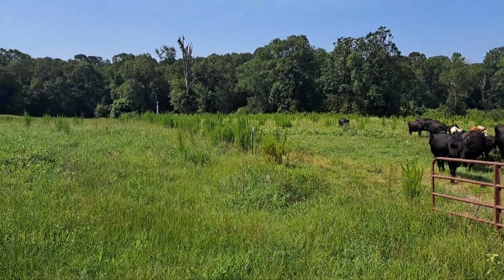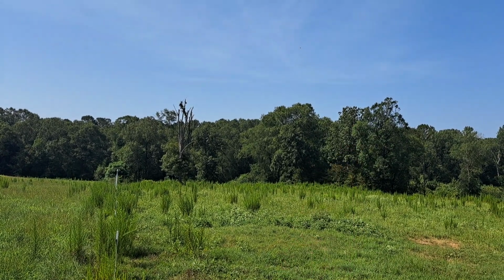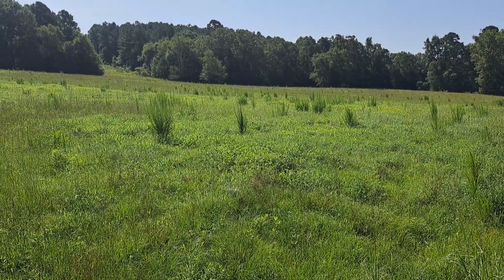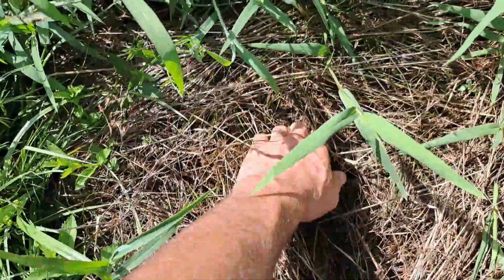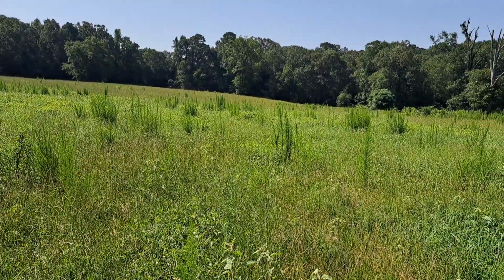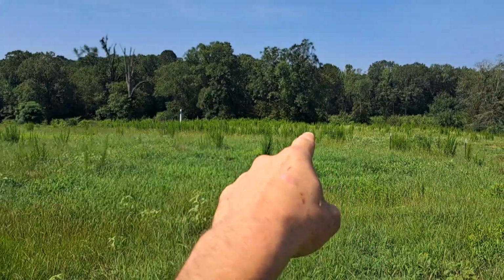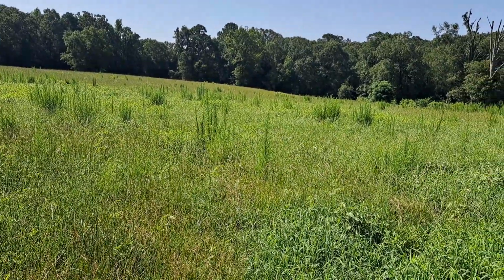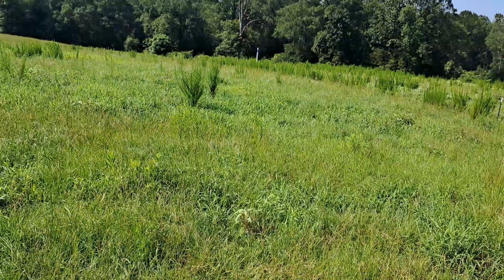Is regenerative agriculture worth Doing?